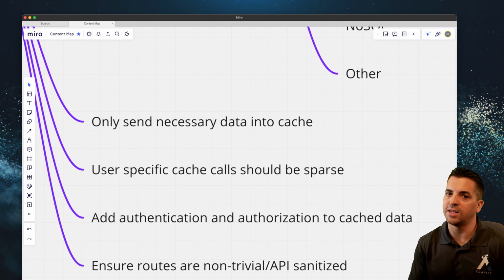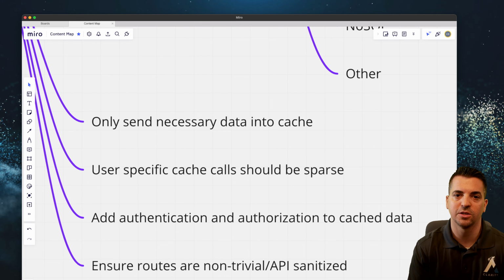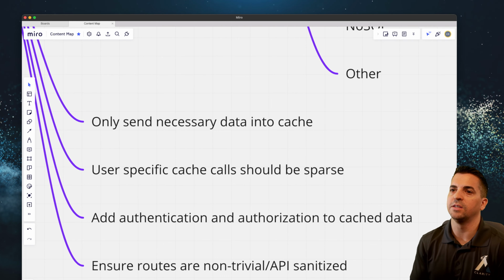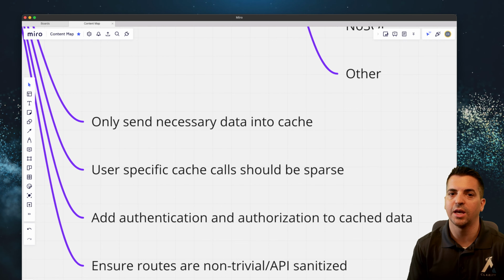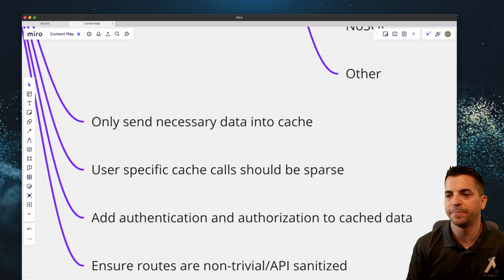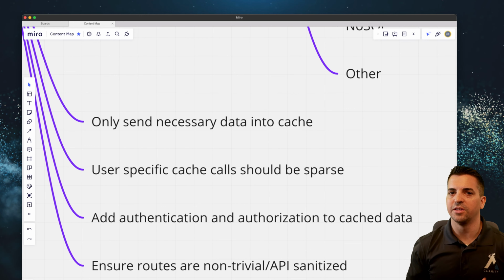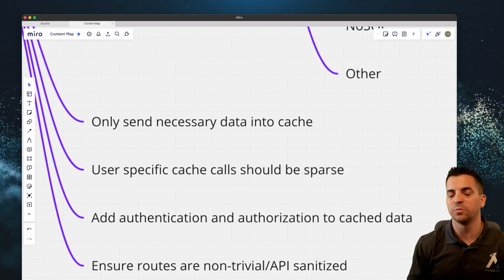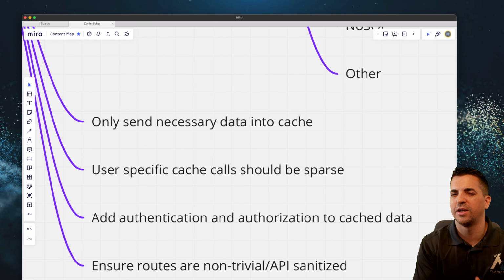HIPAA Caching Persistence: How to Ensure Your Protected Health Information is Safe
Hello and welcome to another video in our HIPAA series. Today we're going to be talking about HIPAA caching persistence. This is key to ensuring your protected health information remains confidential and secure. In this video, we discuss the different types of caching and how to ensure your data is properly cached and remains accessible in the event of a system failure.